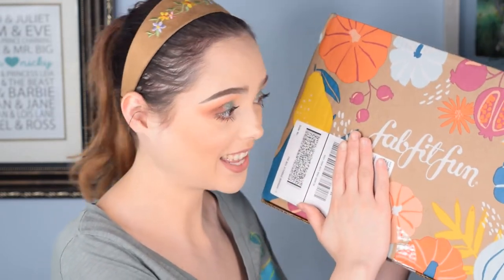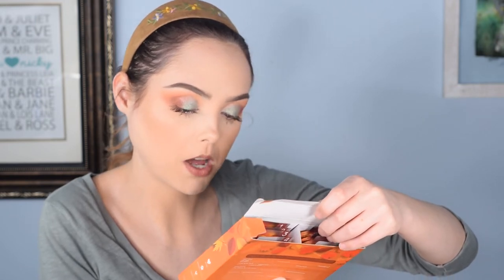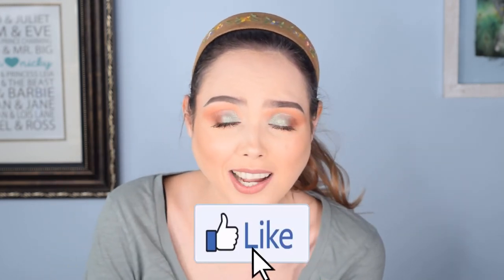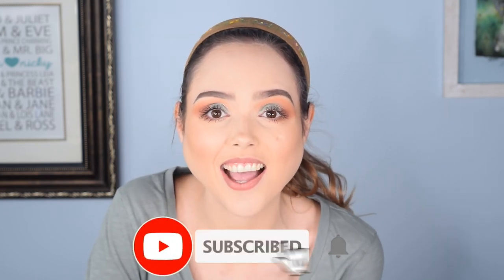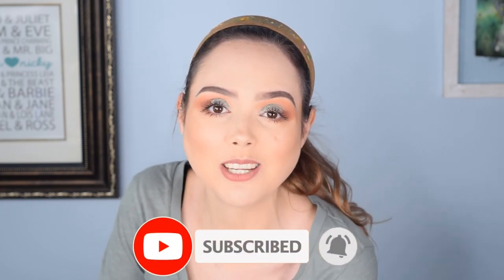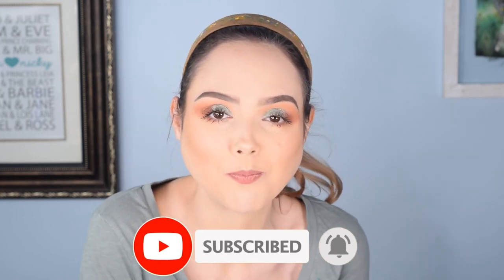Both Hit & Miss? I Love Half of My Items... | FabFitFun Fall 2020 Unboxing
We hope everyone is being safe during the Corona Virus pandemic. Remember to wear a mask and wash your hands!

Equipment:

Camera: Nikon D3300
Lens: Nikon 18mm - 55mm zoom lens
Audio: Zoom H6 Portable Recorder
Audio: Audio-Technica AT875R Shotgun Mic
Ring Light: Neewer Ring Light Kit